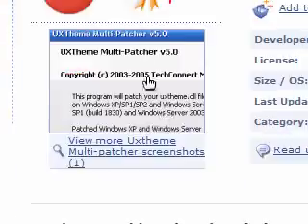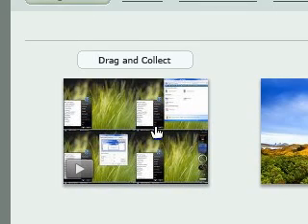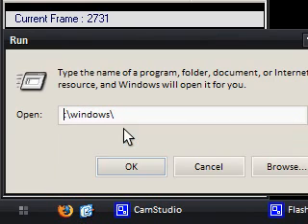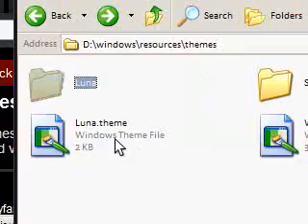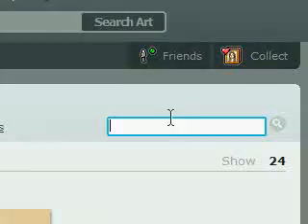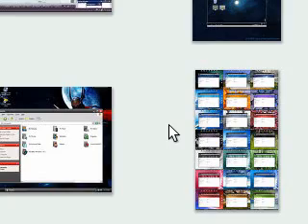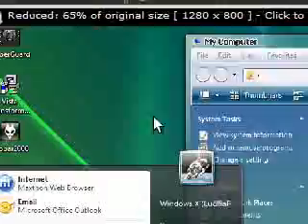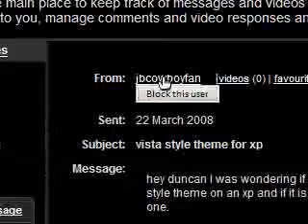Vista Visual Style On Windows XP Free - Sub Q